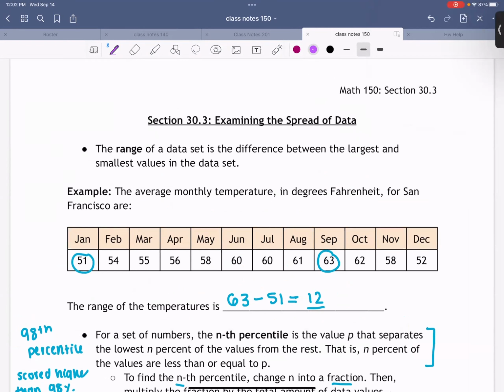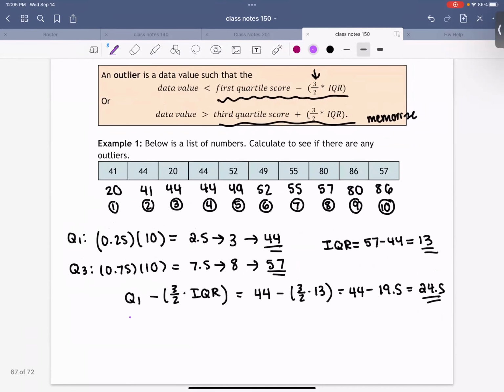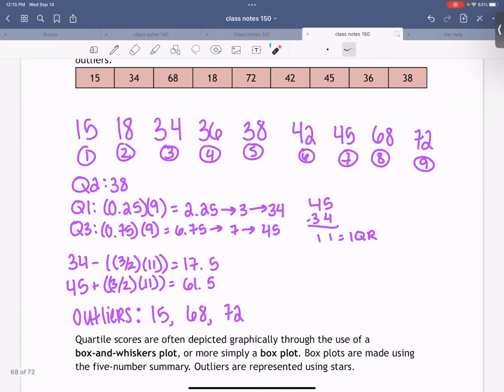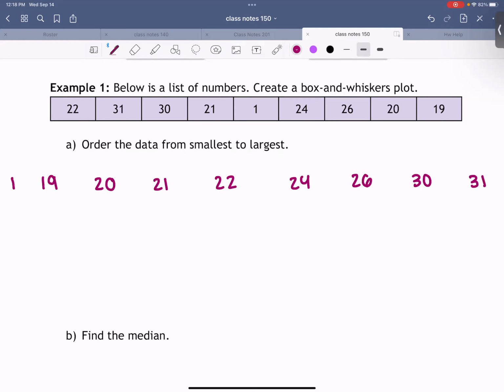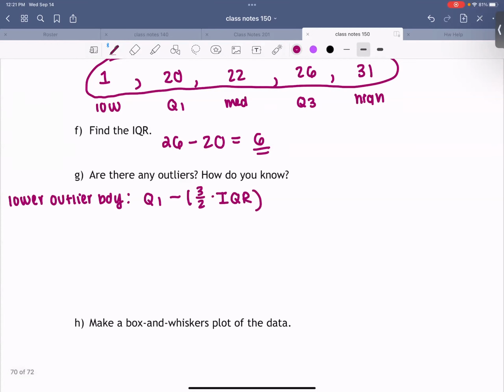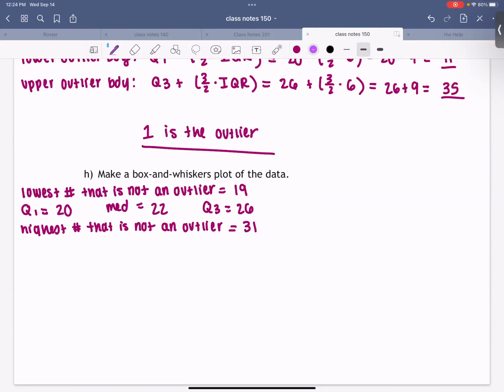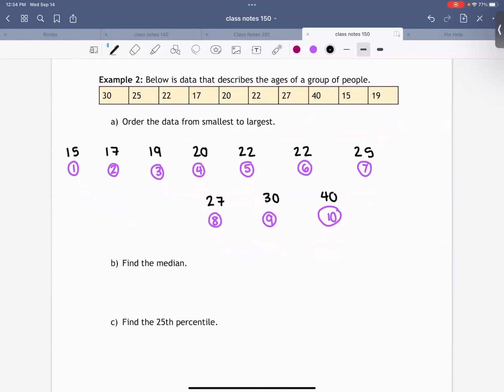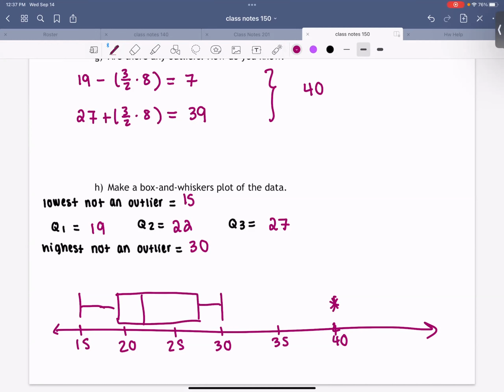Math 150: Boxplots